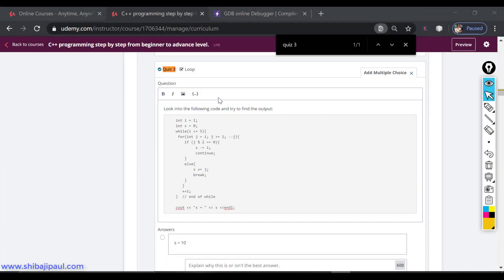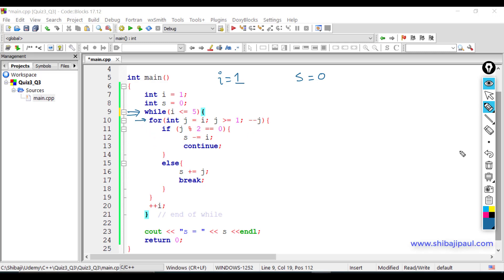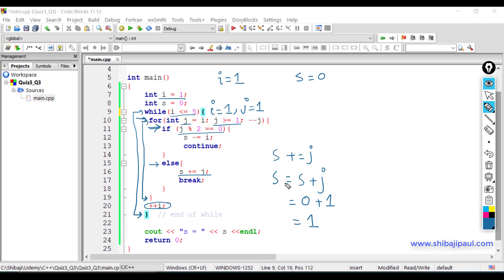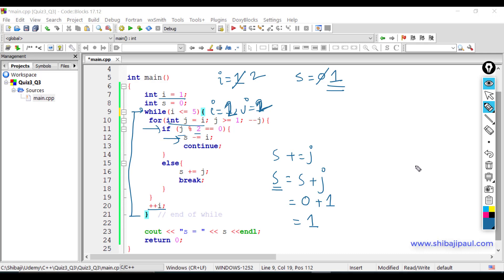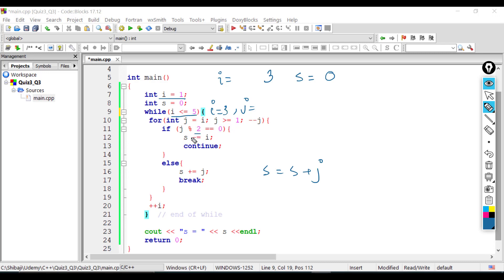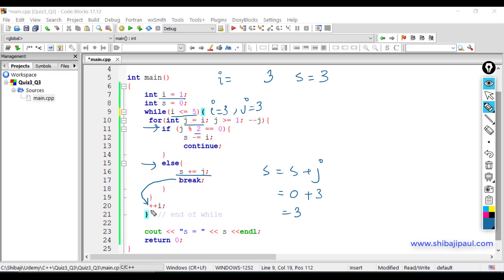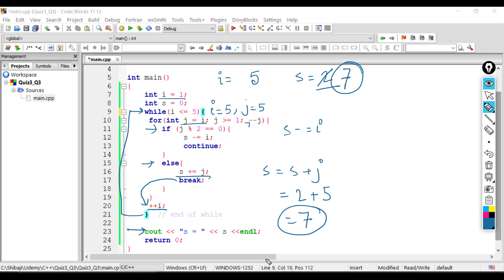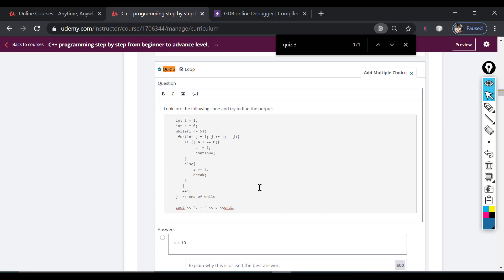Explanation of Question 3 of Quiz 3|Udemy C++ course|cplusplus-programming-step-by-step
Explanation to quiz given on my C++ course on Udemy.